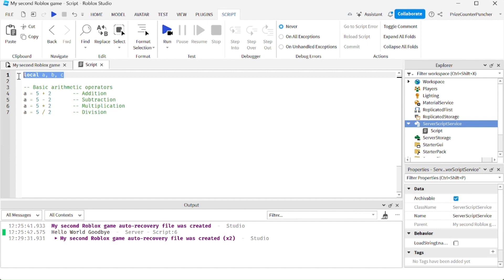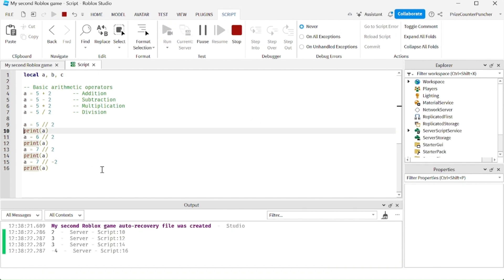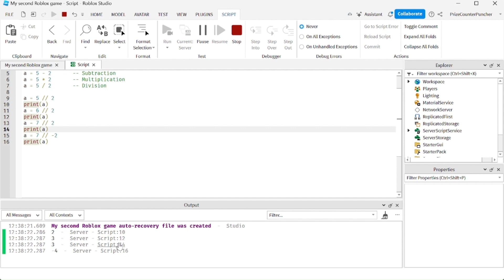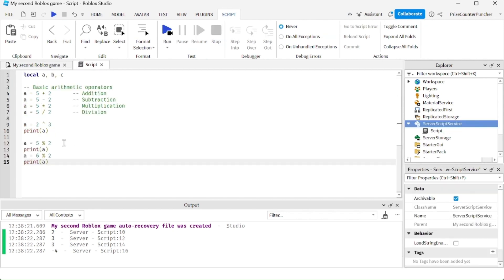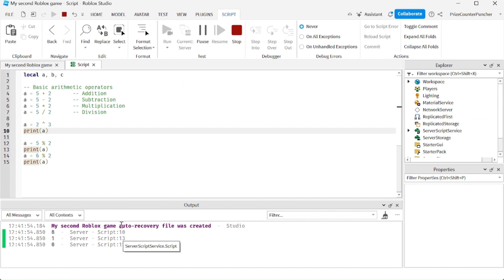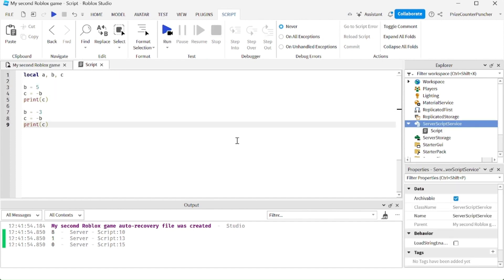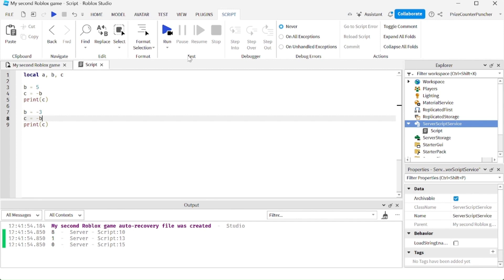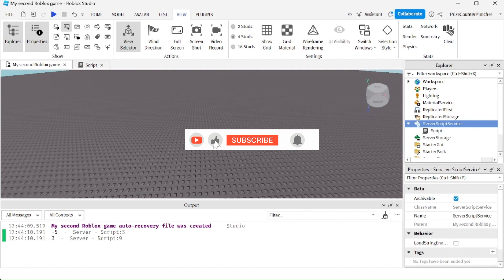ARITHMETIC OPERATORS in Luau Scripting | Roblox Studio Scripting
In this Roblox Studio scripting scripts tutorial for beginners, you will learn of the different arithmetic symbols that are used in place of the arithmetic operators in scripting.